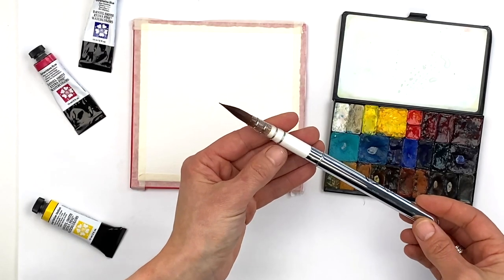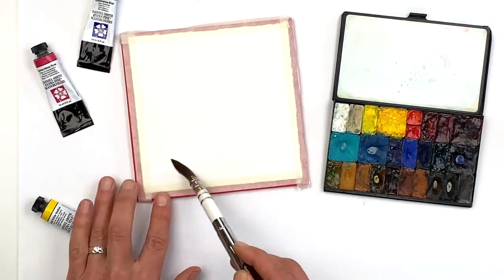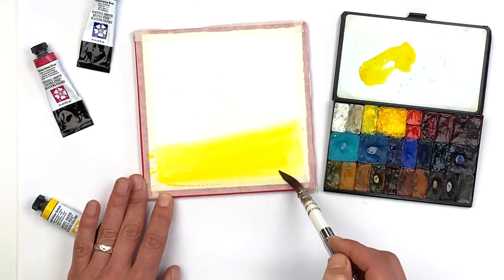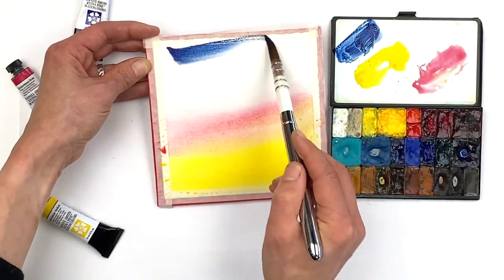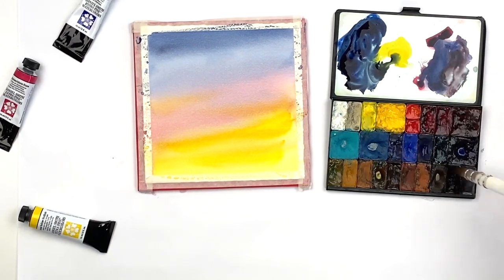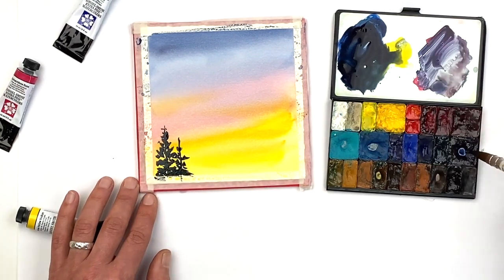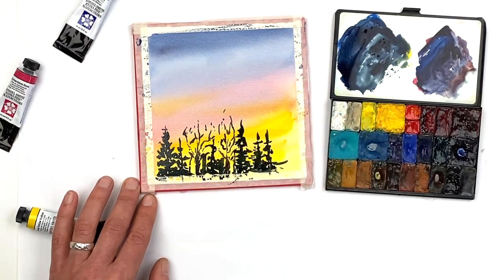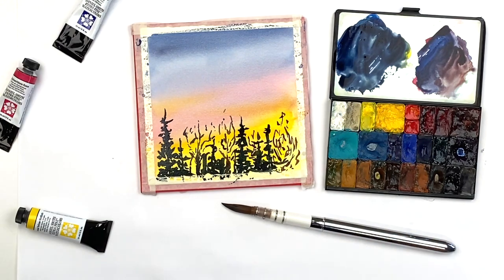Rosemary & Co R3 Red Dot Mop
Explore Rosemary & Co’s R3 Red Dot Large Mop travel brush!

Maria demonstrates different techniques and strokes with this new brush. Its thick bristles and quill point make it the perfect addition for making soft gradients and blending colors smoothly. If you are looking for a brush that can create delicate lines but also create expressive textures and washes, this is the brush for you.

Stay up-to-date with our product launches and events by signing up for our newsletter and checking out our website!